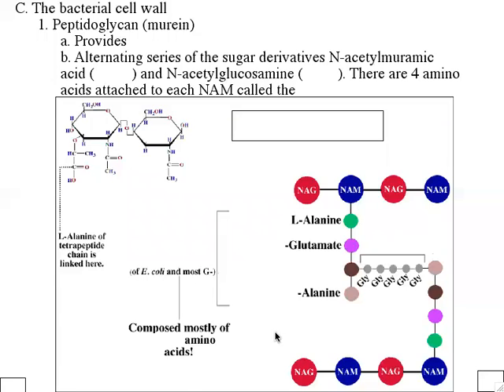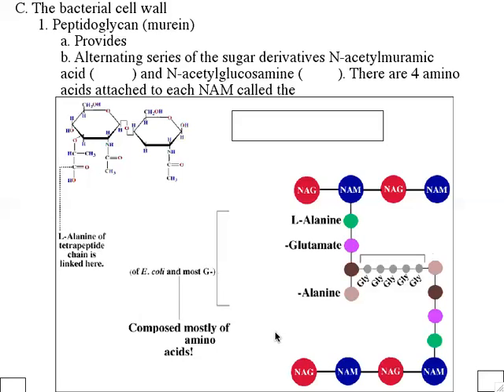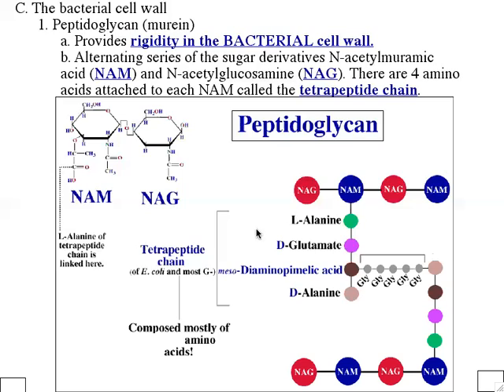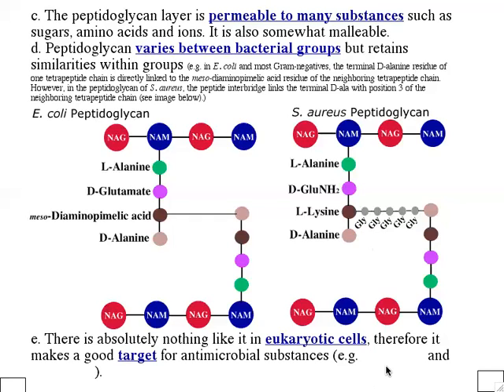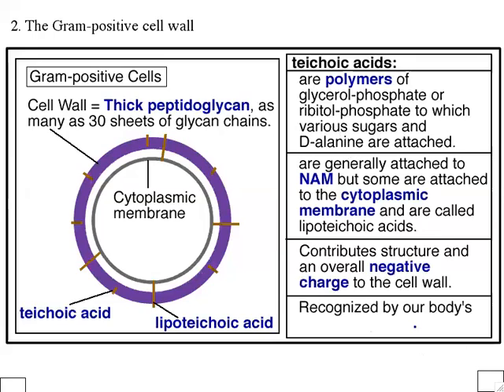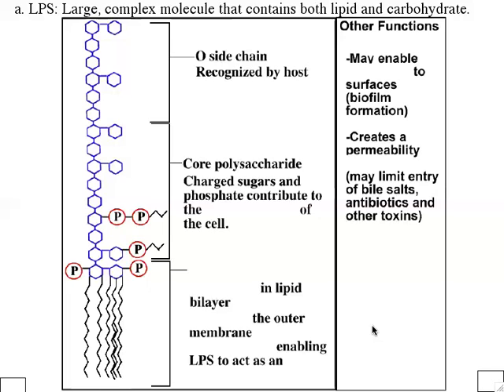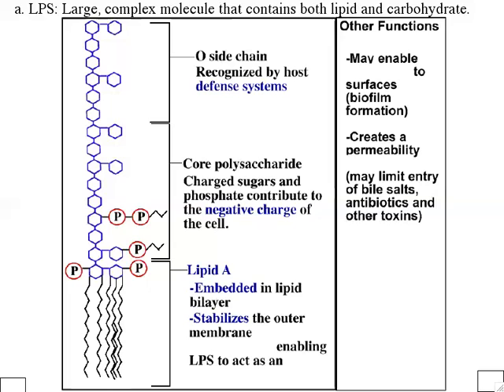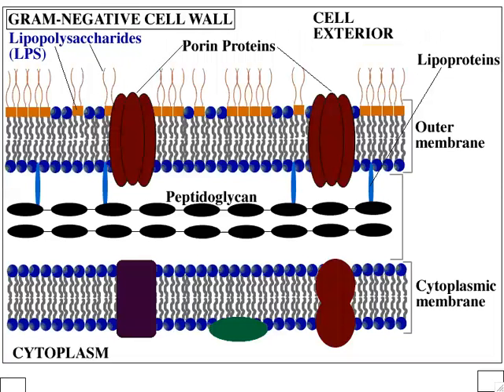Lecture Feb10 s16